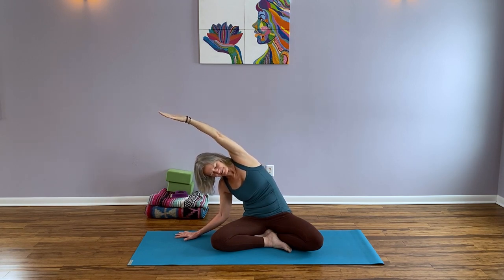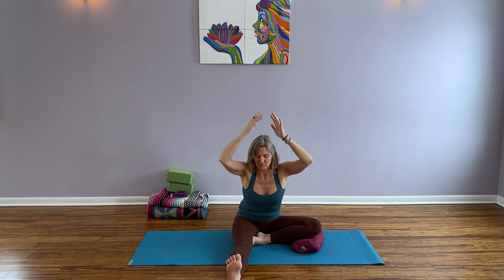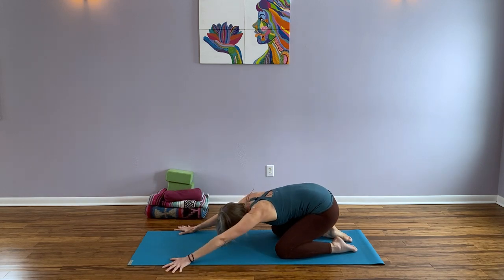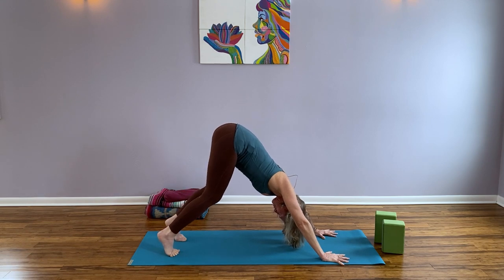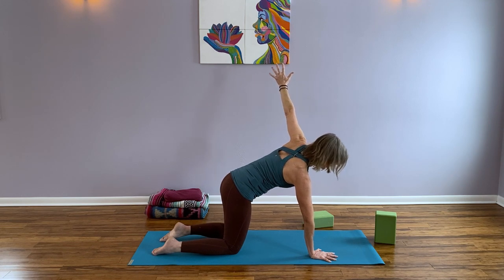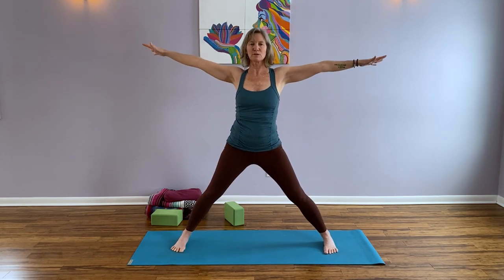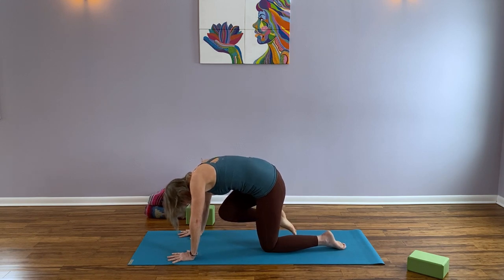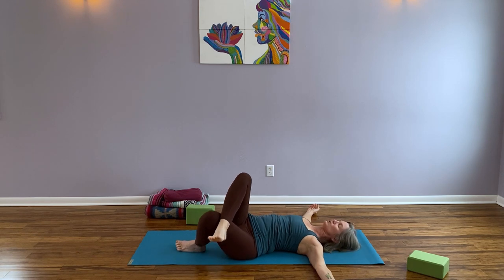Holding Space For Yourself In Soothing Stretchy Yoga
Soften into gravity in some gentle yoga postures to stretch while learning what it means to hold space for your own physical sensations, thoughts, emotions and breath.

Join Megan on YouTube for a new Somatic Yoga class on Wednesdays 9am and Slow Flow Yoga Saturdays 8am, (both take place CST and are pre-recorded). If you are looking for Somatic Yoga with a community feel and teacher feedback, Somatic Yoga classes also take place on Fridays at 10:30 am Live on Zoom. Visit Bearfootyogastudio.com to sing up for live zoom and on demand Slow Flow, Yin and Somatic Yoga classes. Click on the "Yoga with Megan Donations" button at the bottom right corner of the banner art on the home page. All levels of acknowledgment are appreciated including a kind comment!

to access my audio meditations.   Some of my meditations are also on the Insight Timer app at